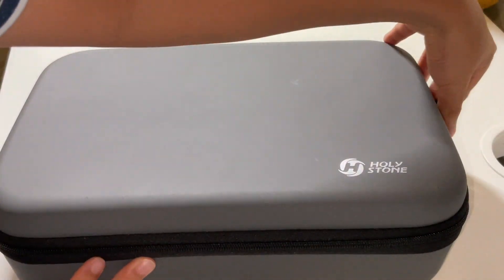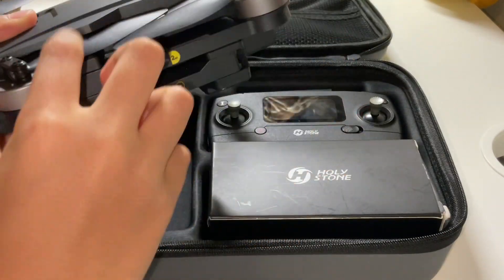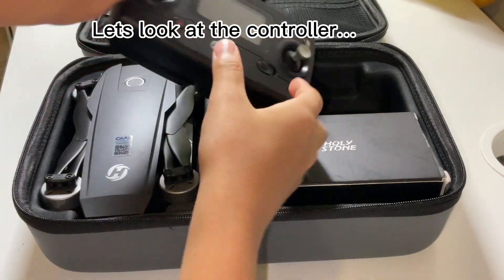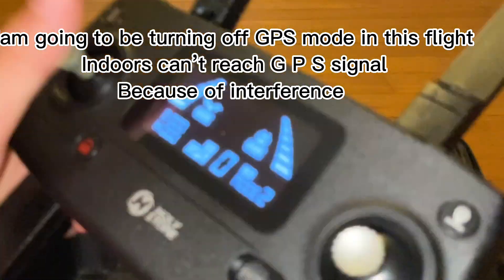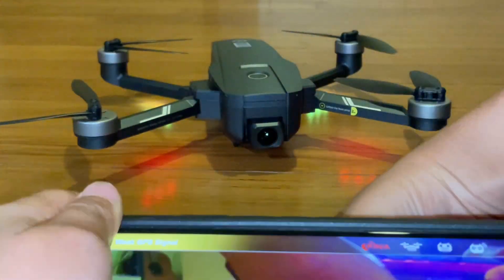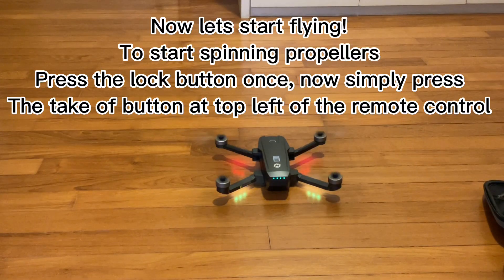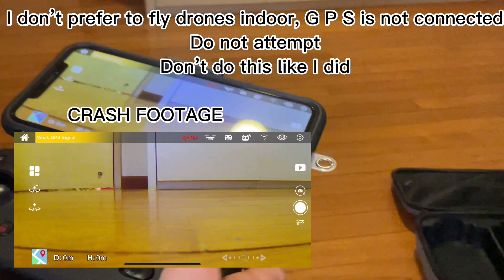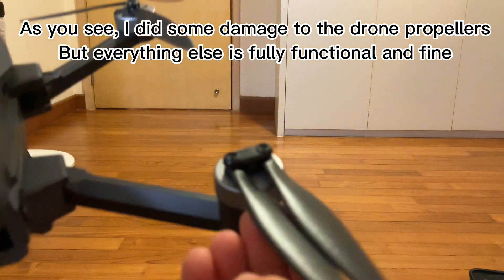Holystone HS720E Drone tutorial For complete Beginners!